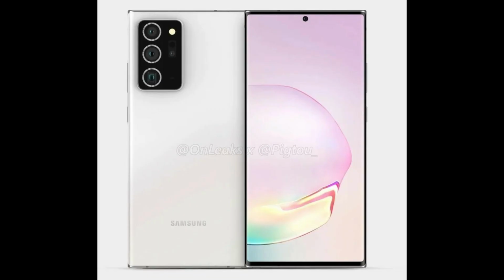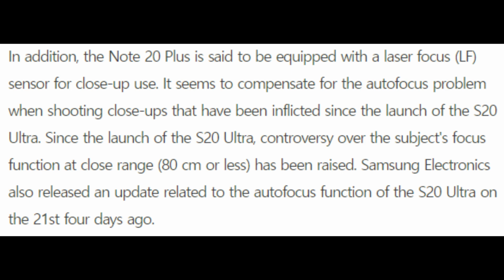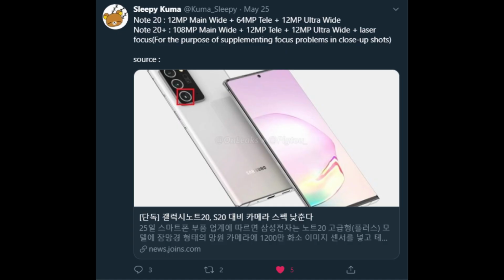Everything we know about the Samsung Note 20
Lets talk about everything we know about the Samsung Note 20!